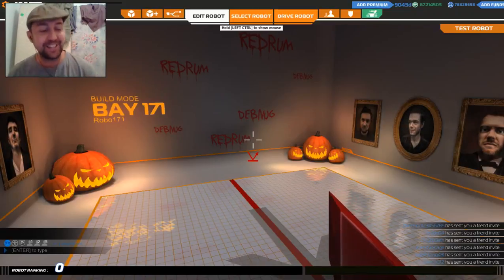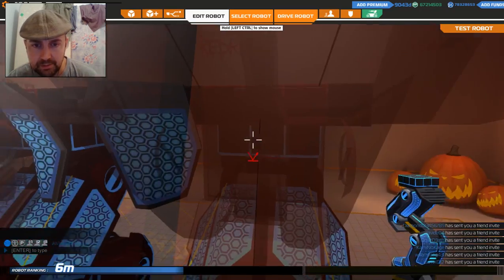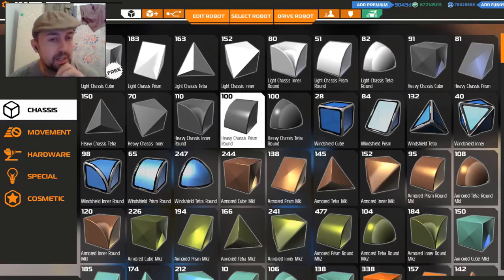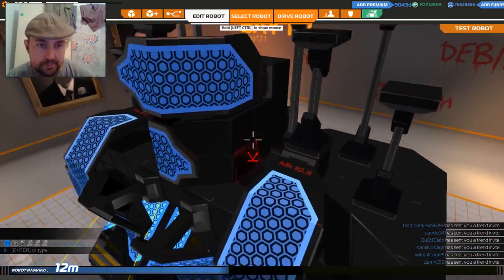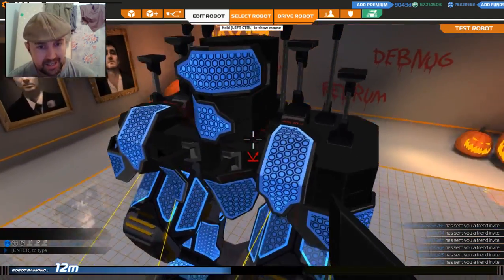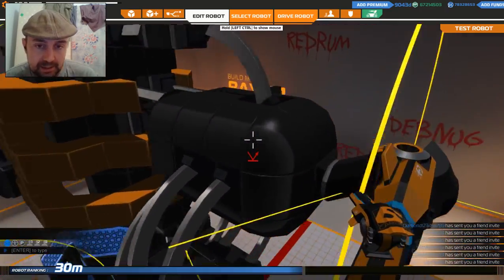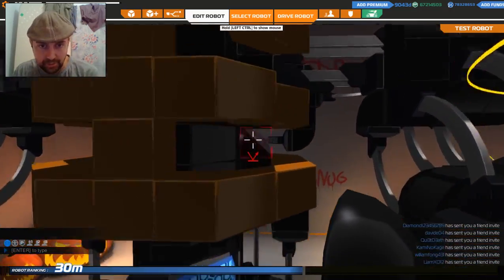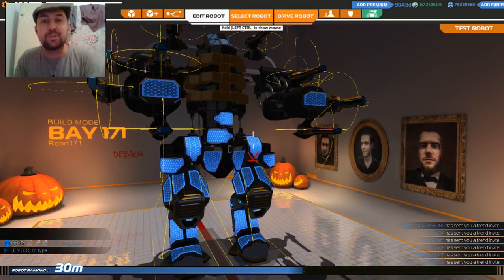Robocraft MK10 'Big Guns' SMG Mech Tutorial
Thanks chums for this request. A mech with big arms to hold all those guns! Let's see how this bulky mech is made. Stay Awesome, Stay Chum XD

Build insane Robot Battle Vehicles that drive, hover, walk and fly; add weapons from the future and jump in the driving seat as you take them into battle in a team based Free-to-Win action game.

BUILD - A futuristic robo vehicle from Cubes, add Wheels, Thrusters, Wings, Legs, Tank Tracks, Rail Cannons and Plasma Launchers
FIGHT - Battle online in massively multiplayer mayhem against players from all over the world

- Save your Robots in the Garage to the cloud